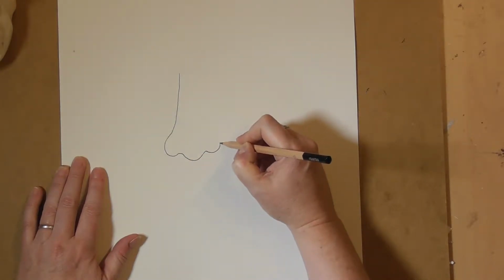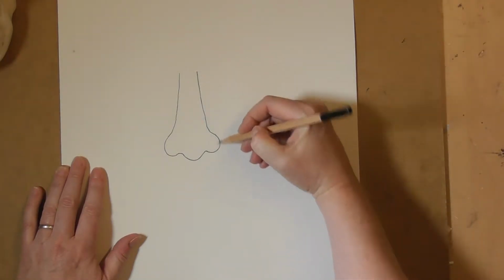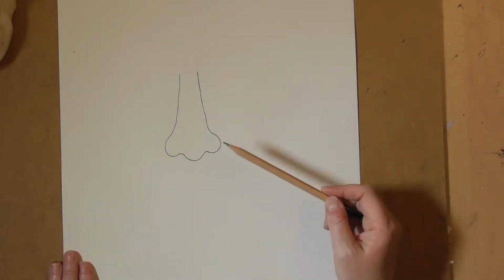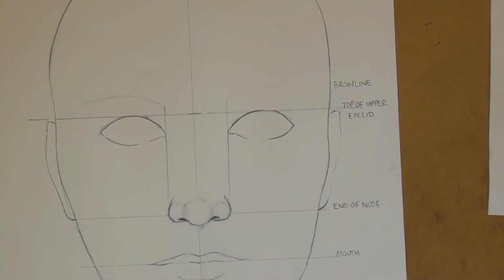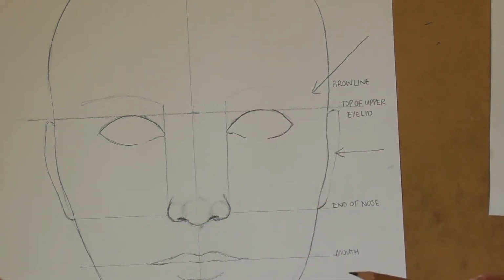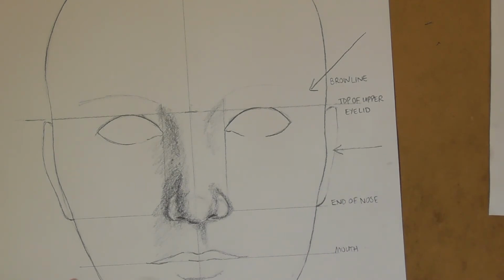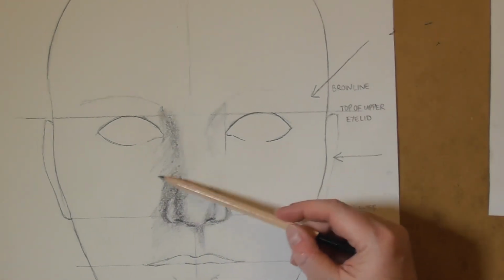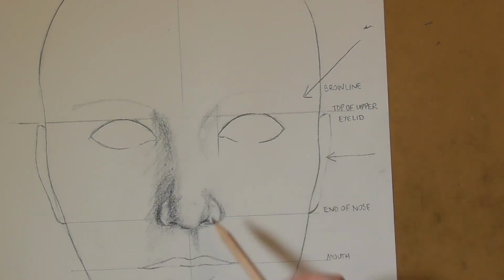How to draw the nose in 10 easy steps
Noses are notoriously difficult to draw, even for the most skilled of artists, so if you're a total beginner to drawing and are feeling frustrated because you are finding it difficult too, then you're in good company!

In this video, in just 10 easy steps, I will give you a quick and easy way to approach drawing the nose by breaking down the overall shape into simple and easy to understand components. I then show you how to use easy shading techniques to describe how light and dark plays over the 3-dimensional nose shape, lending a more realistic and true feel to the drawing.

Once you've seen how quick and easy it really is to draw a nose, you will soon feel confident to give it a try so please do let me know how you get on!

Hi!, I'm Christine Gallagher, a full-time professional artist, and independent art tutor.